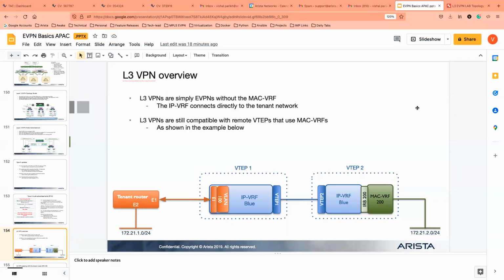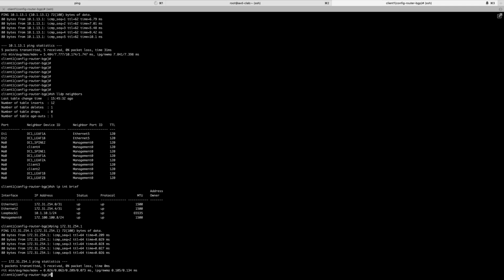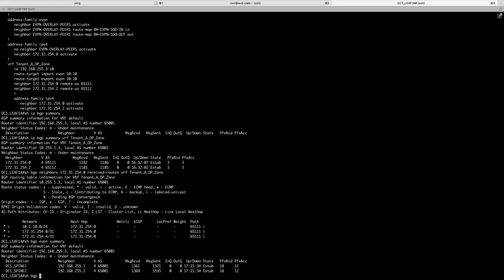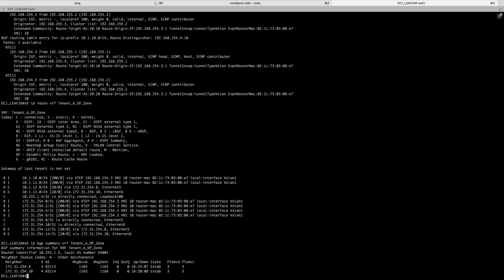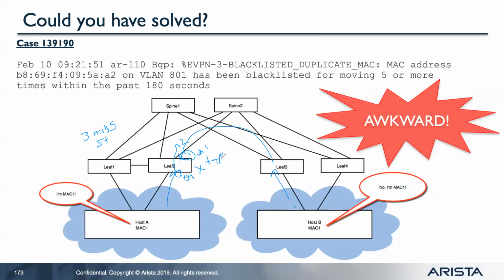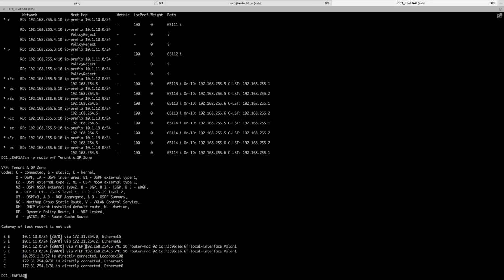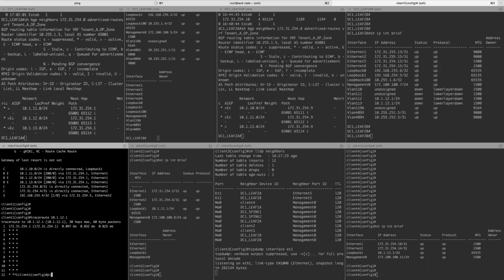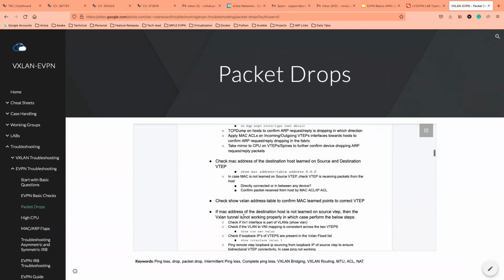EVPN Lecture 21